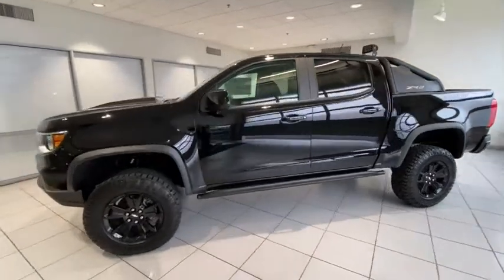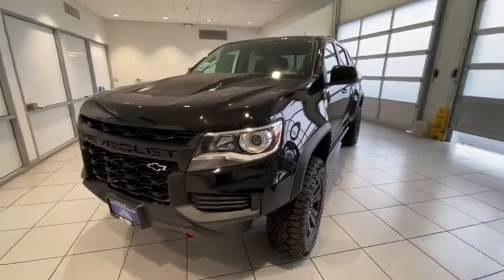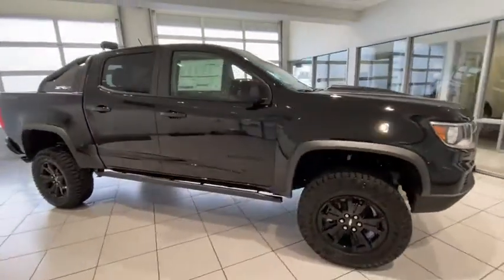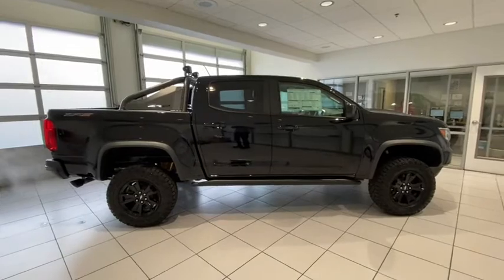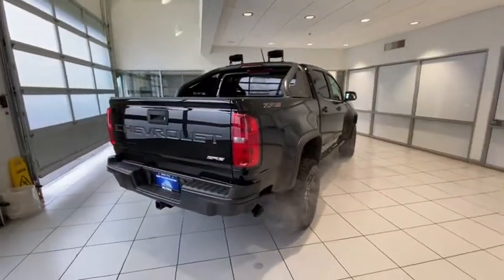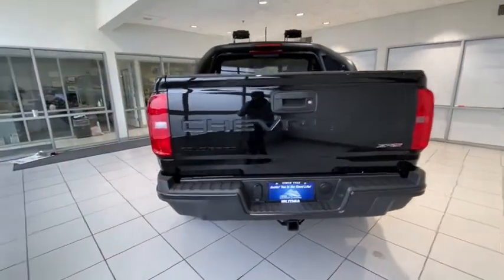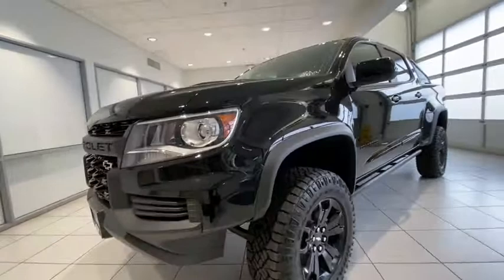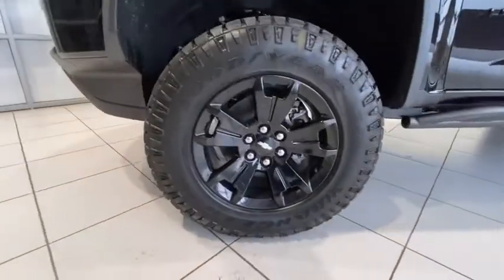2021 Chevrolet Colorado Redding, Eureka, Red Bluff, Chico, Sacramento, CA M1190535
BLACK New 2021 Chevrolet Colorado available in Redding, California at Lithia Chevrolet Redding. Servicing the Eureka, Red Bluff, Chico, Sacramento, CA area.
2021 Chevrolet Colorado 4WD Crew Cab 128 ZR2 - Stock#: M1190535 - VIN#: 1GCGTEEN0M1190535

Heated Leather Seats Onboard Communications System Remote Engine Start WiFi Hotspot Satellite Radio Back-Up Camera. 4WD ZR2 trim BLACK exterior and JET BLACK LEATHER-APPOINTED FRONT SEATS interior. EPA 18 MPG Hwy/16 MPG City! READ MORE! KEY FEATURES INCLUDE: Leather Seats 4x4 Heated Driver Seat Back-Up Camera Satellite Radio Onboard Communications System Trailer Hitch Remote Engine Start WiFi Hotspot Heated Seats Heated Leather Seats. Keyless Entry Steering Wheel Controls Heated Mirrors Electronic Stability Control Bucket Seats. OPTION PACKAGES: ZR2 MIDNIGHT SPECIAL EDITION includes (GBA) Black exterior color (RIF) 17 x 8 Gloss-Black aluminum wheels (S3X) Off-road lights LPO (SCU) Off-road sport bar LPO and (S4S) 17 x 8 Gloss-Black aluminum spare wheel AUDIO SYSTEM CHEVROLET INFOTAINMENT 3 PLUS SYSTEM 8 diagonal HD color touchscreen AM/FM stereo Bluetooth audio streaming for 2 active devices Apple CarPlay and Android Auto capable voice recognition in-vehicle apps cloud connected personalization for select infotainment and vehicle settings. Subscription required for enhanced and connected services after trial period (STD) TRANSMISSION 8-SPEED AUTOMATIC (STD) ENGINE 3.6L DI DOHC V6 VVT (308 hp [230.0 kW] @ 6800 rpm 275 lb-ft of torque [373 N-m] @ 4000 rpm) (STD). WHY BUY FROM US: Are you browsing other Mt. Shasta or Red Bluff Chevrolet dealerships? Dont buy until you visit Lithia Chevrolet of Redding. Our inventory includes the popular Chevy Cruze the versatile Chevy Suburban and the powerful Chevy Silverado pickup truck. Browse our entire inventory of cars trucks and SUVs. Horsepower calculations based on trim engine configuration. Fuel economy calculations based on original manufacturer data for trim engine configuration. Please confirm the accuracy of the included equipment by calling us prior to purchase.